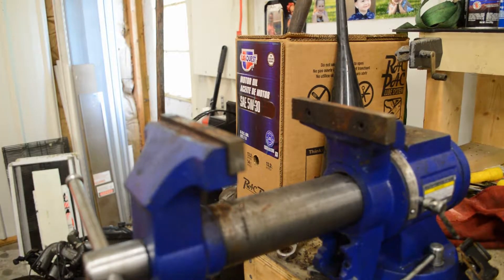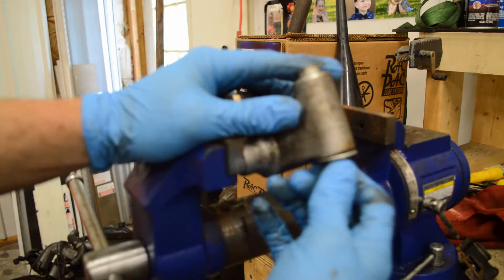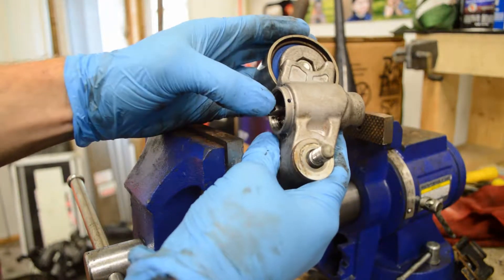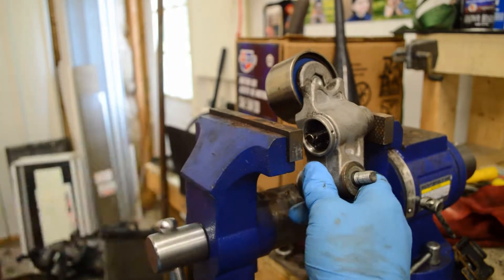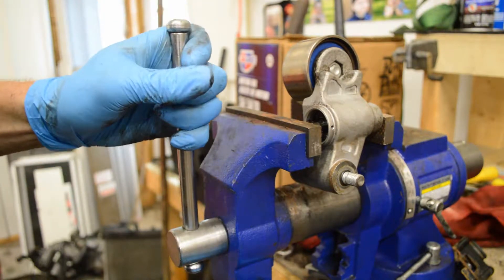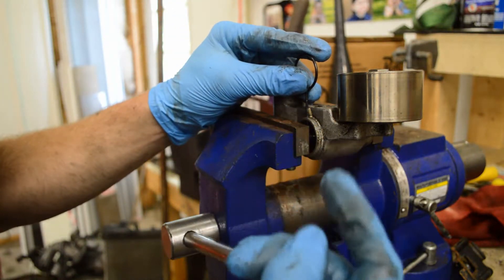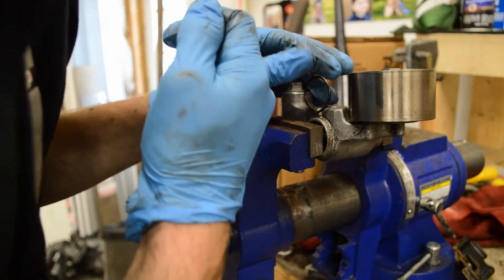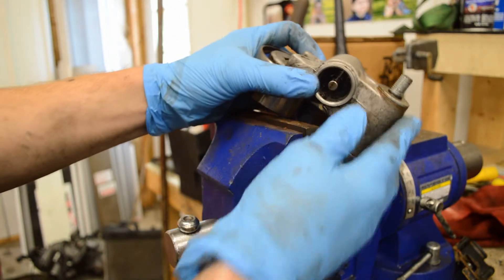Subaru Timing Belt Tensioner Reset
Video demonstrating the reset of Subaru EJ series engine timing belt tensioner.

Applicable from almost every Subaru timing belt tensioner. EJ series engines only. Not applicable for timing chain motors.